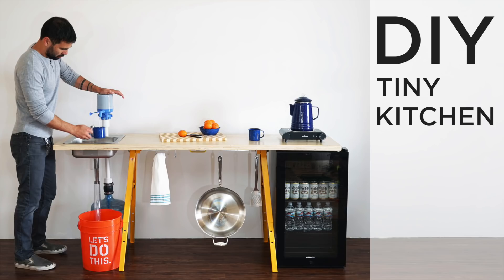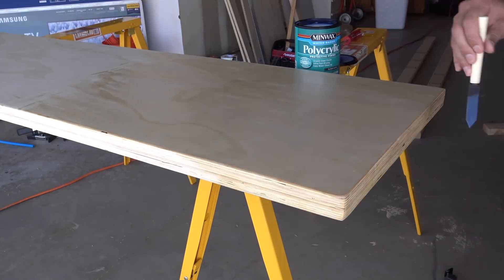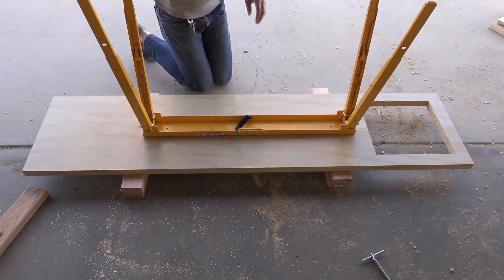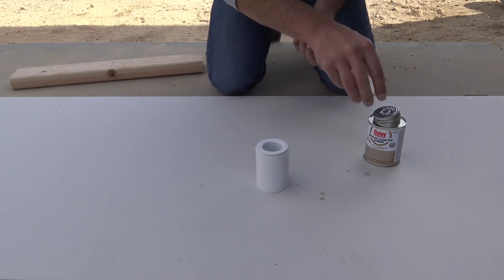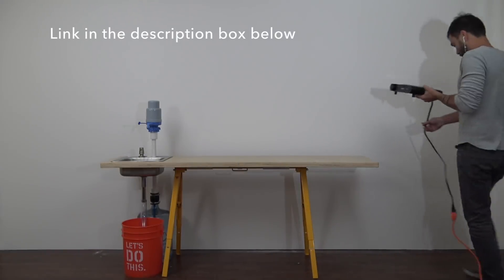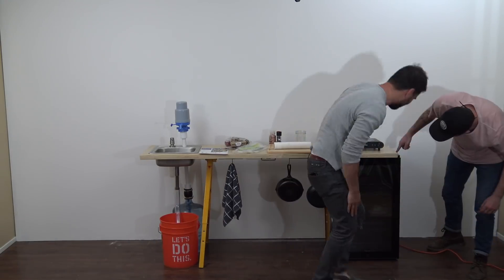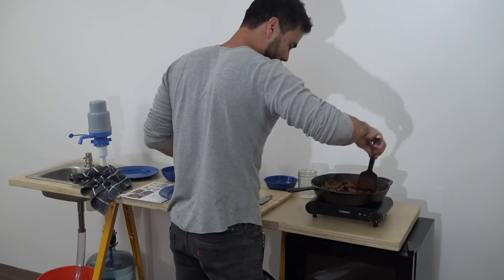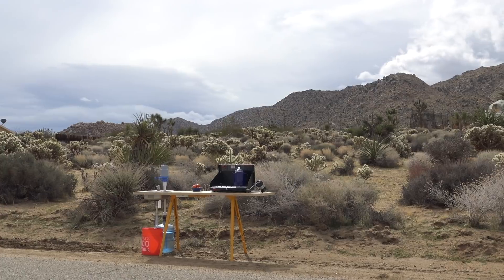DIY Tiny Kitchen | The perfect for DIY Kitchen for Camping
First 50 people get $40 off their first two weeks of Blue Apron, here!:
Here are the links to the products I used:
Folding metal sawhorses

Electric cooktop

Dolphin Pump for 5-gallon water jug

Stainless steel sink

Blue enamel dishes

The water never touches the PVC pipe just the blue tubing.  The PVC pipe is just to seal the air chamber so the pump works.  The sizes of the PVC pipes depend on the size of the holes in the sink.  I suggest just grabbing a bunch of fittings from home depot and playing with different combinations until you get it to fit.

This DIY Tiny Kitchen could be built with a typical faucet that is plumbed.  There are also electric pumps for 5 gallon jugs on amazon.